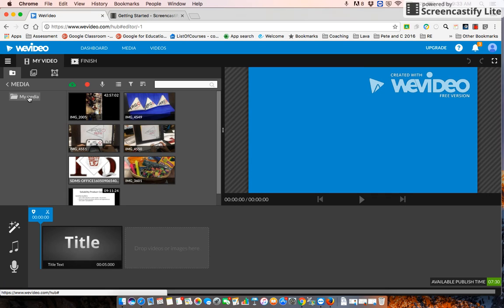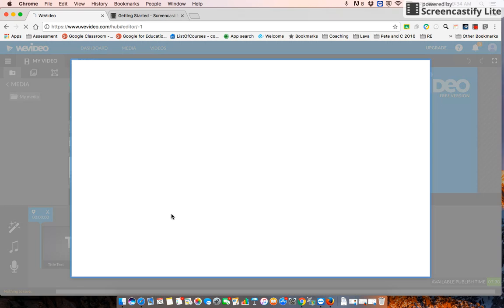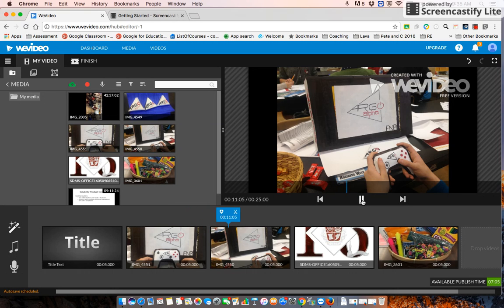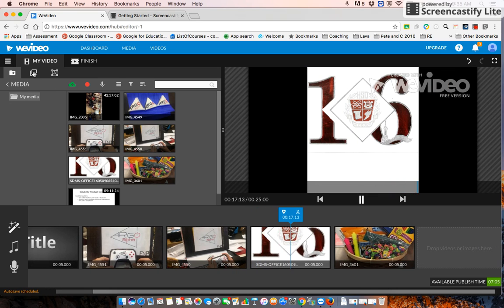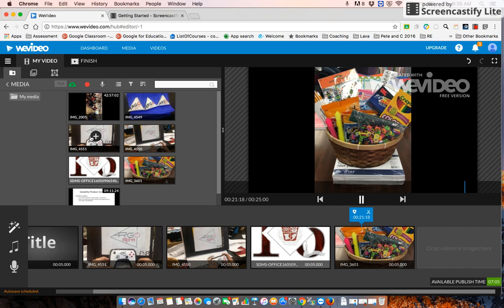WeVideo Part 1